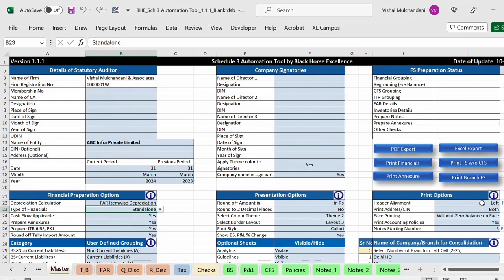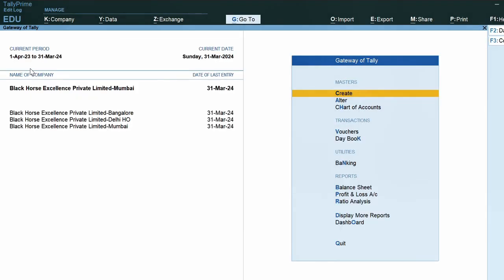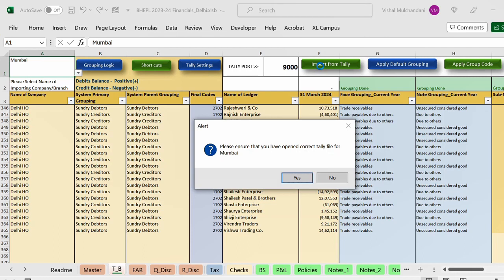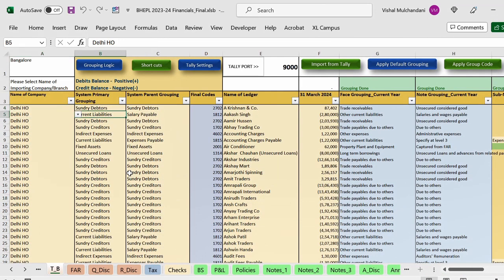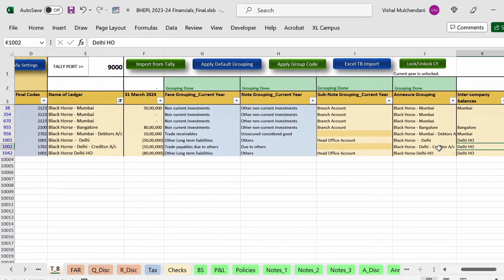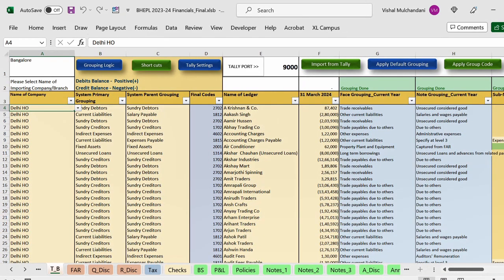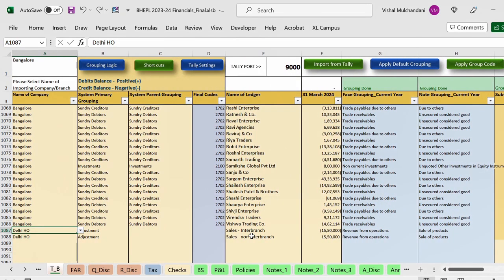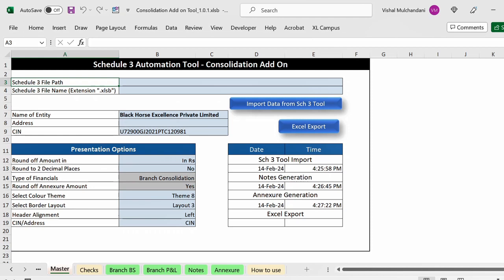Consolidation of Accounts in Schedule 3 Automation Tool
This video explains on how to do Consolidation for Branches having multiple Tally Data for different branches. There are below reports which can be generated in the Automation Tool:
* Branch wise columnar Balance Sheet, P&L
* Branch wise  columnar Notes, Annexures
* Elimination Report

To know more in details about the Schedule 3 Automation Tool, visit our

Team,
Black Horse Excellence